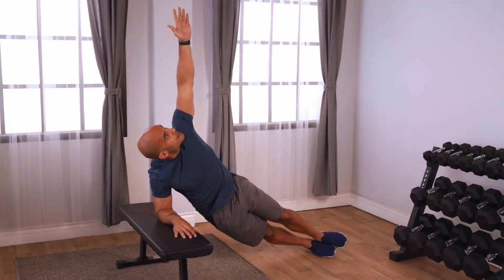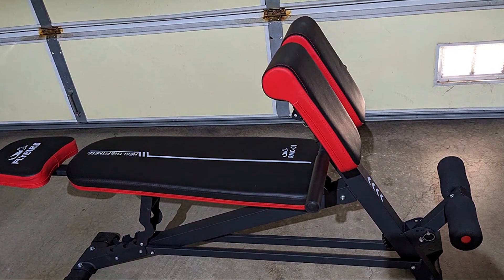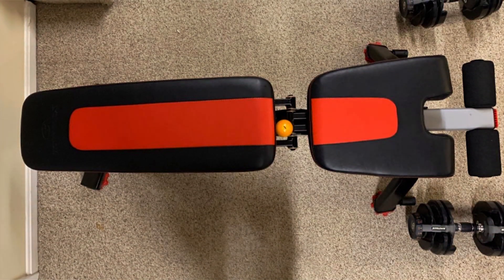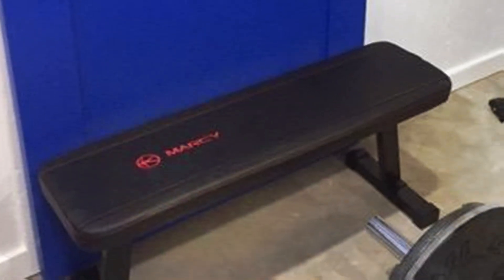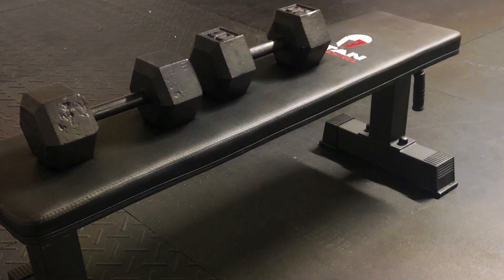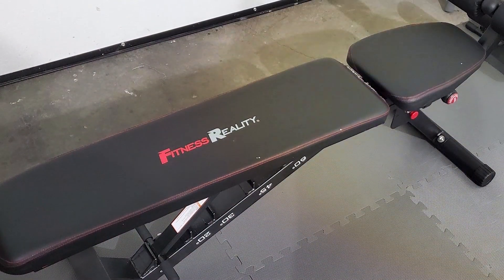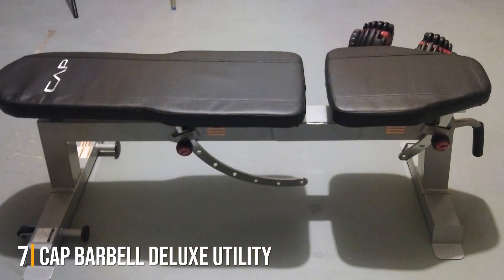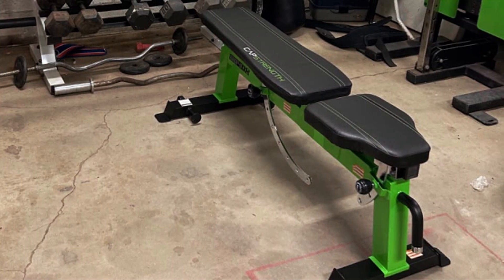Top 7 Workout Benches of 2024: Ultimate Buyer’s Guide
Top 7 Best Workout Benches in 2024

Links to the Best Workout Benches we listed in today's Workout Bench review video:

1 . FLYBIRD Weight Bench

2 .  Bowflex 5.1S Stowable Bench

3 . Marcy Utility Flat Bench

4 . Titan Fitness Competition Flat Bench

5 . Fitness Reality 2000 Super Max XL Weight Bench

6 . POWERBLOCK Sport Bench

7 . CAP Barbell Deluxe Utility Weight Bench

What are the Best Workout Benches in 2024?

In today's video we reviewed the Top 7 Best Workout Benches on the market in 2024. We made this list based on our personal opinion and we ranked them in no particular order, after doing our research based on their prices, quality, durability, brand reputation and many more.

After watching this video you will know which are the best budget, top selling and top rated Workout Bench on the market today.

If you choose from this list you can be sure that you buy one of the best Workout Benches available today.